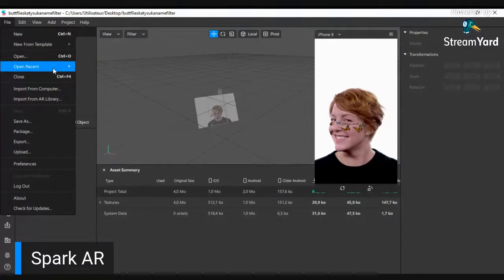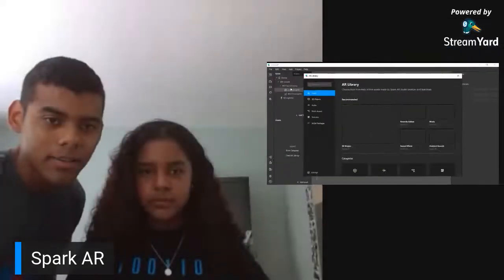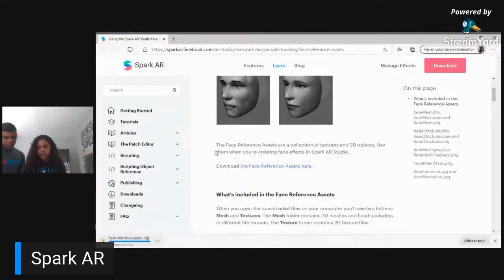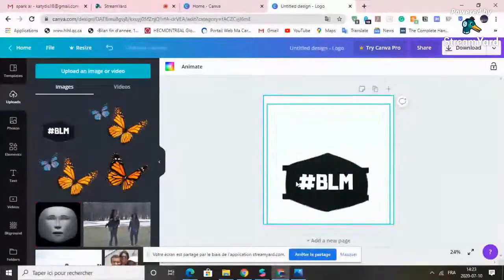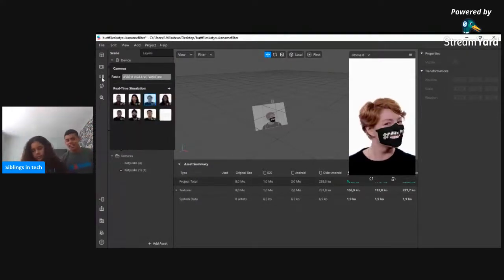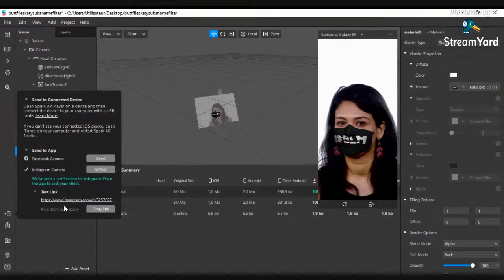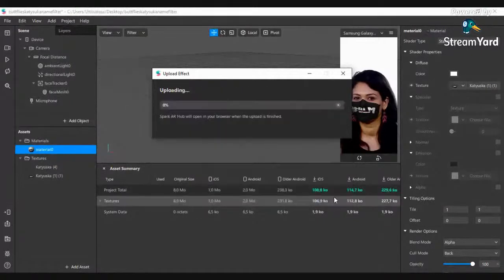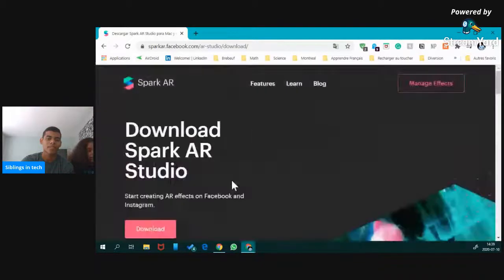Create your own Instagram filter 👩‍💻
We're going to give you a live tutorial on how to create a fun Instagram filter using Spark AR.